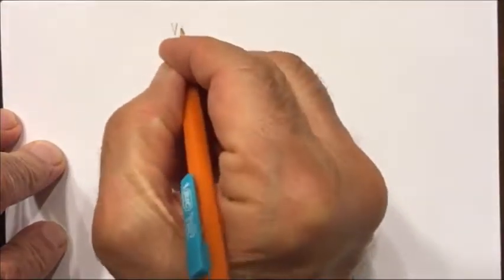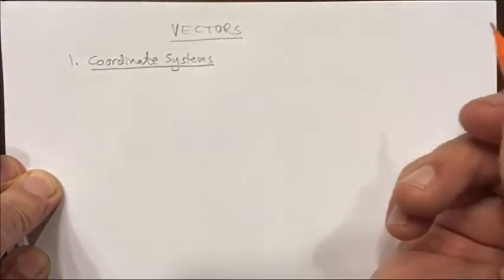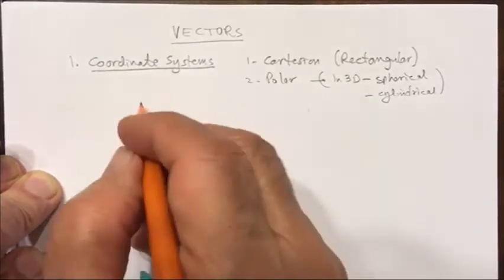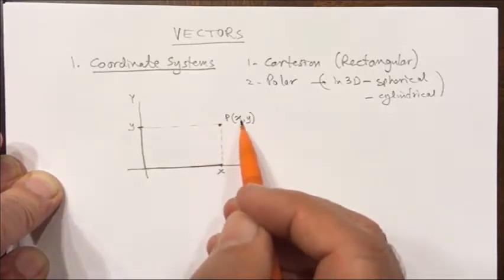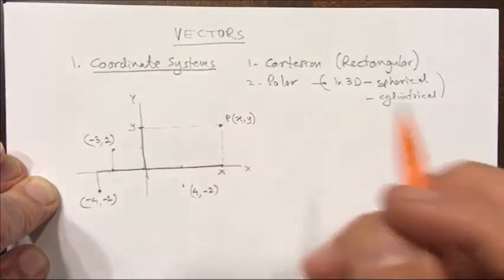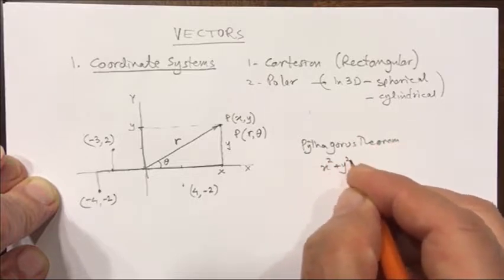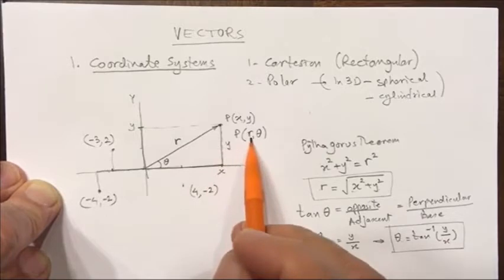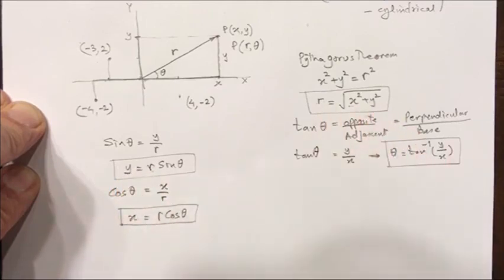vectors 1of6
Coordinate Systems